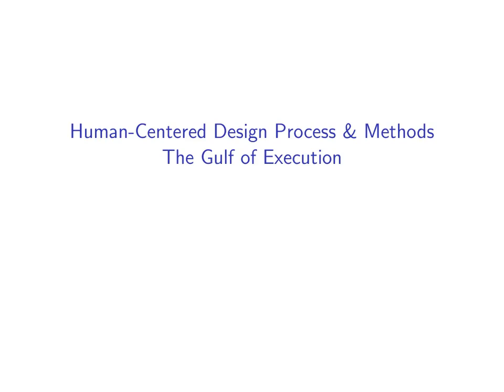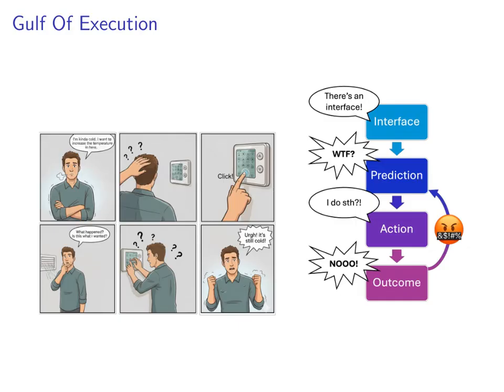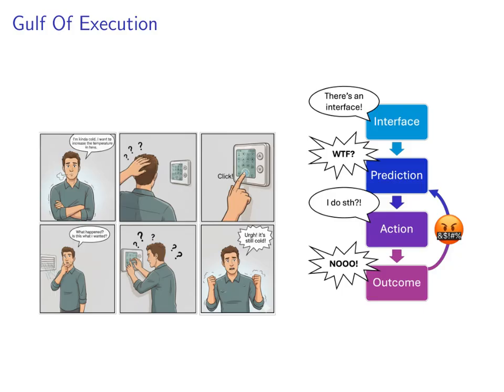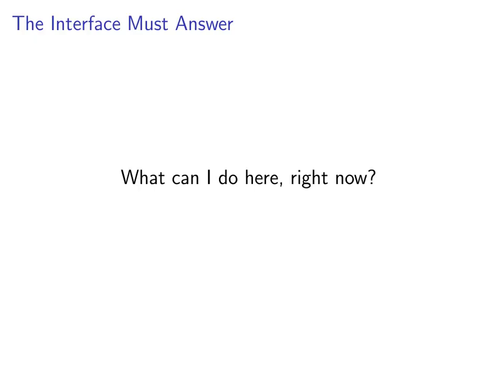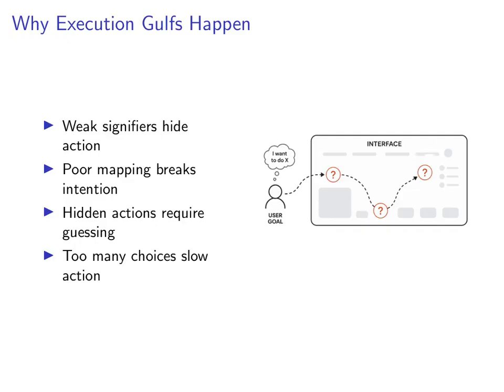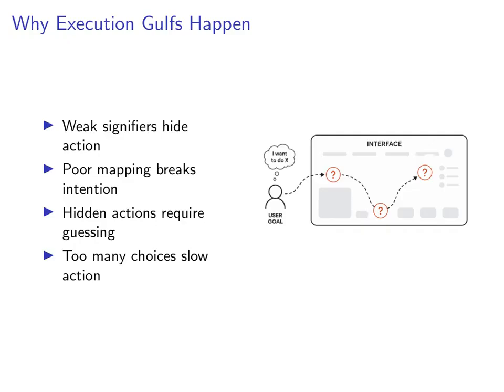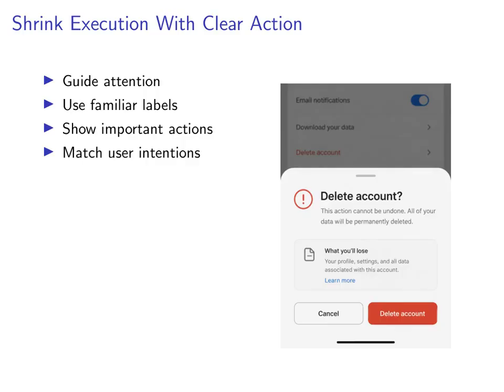The Gulf of Execution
This video explains the gap between a user's goal and the actions an interface seems to support. Students will learn how clearer signifiers, labels, mapping, and visible actions can shrink this gulf.